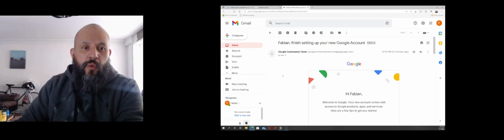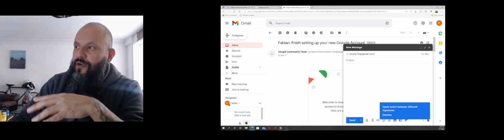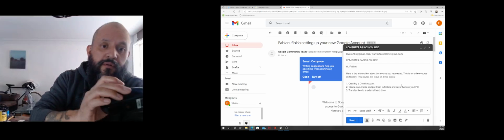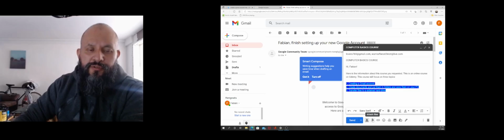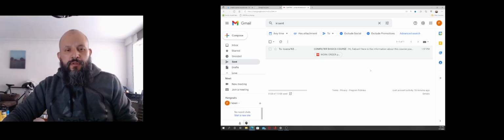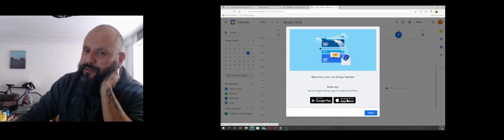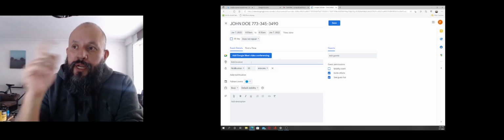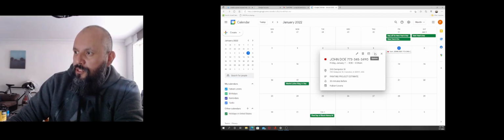SENDING YOUR FIRST EMAIL ON GMAIL AND CREATE AN EVENT OR APPOINTMENT ON GOOGLE CANDAR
IN THIS VIDEO YOU WILL LEARN HOW TO SEND YOUR FIRST EMAIL ON GMAIL, IN ORDER TO DO THIS, YOU WILL HAVE TO WATCH THE PREVIOUS VIDEO THAT TEACHES HOW TO CREATE YOUR FIRST GMAIL ACCOUNT ON WINDOWS 10. I WILL LINK THAT VIDEO HERE. ALSO; THIS TUTORIAL WILL TEACH YOU HOW TO USE GOOGLE CALENDAR FOR CREATING EVENTS OR APPOINTMENTS.